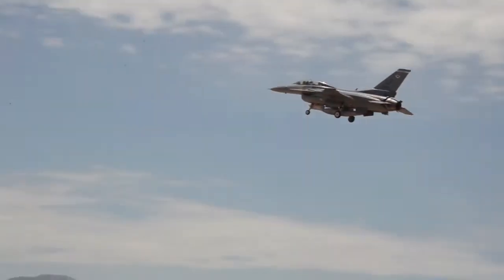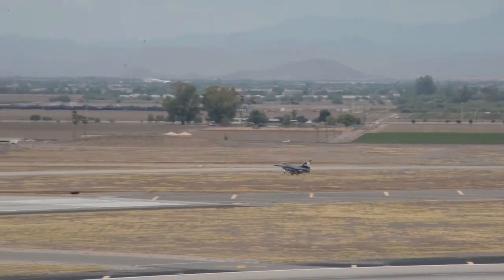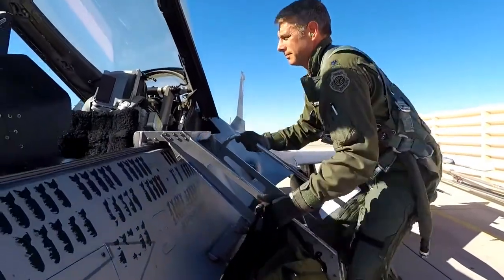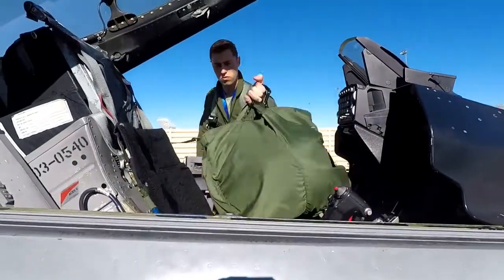The Aging F-16 Just Got a Stealth Paint Job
A Texas Air National Guard fighter squadron flying F-16s is one of the first units to paint its planes in a new, radar-absorbing paint scheme. The paint signals the Air Force’s reluctant decision to keep old F-16s flying through the 2020s, at least.

The Air National Guard’s paint facility in Sioux City, Iowa in mid-December 2019 rolled out a Block 30 F-16C with the new version the Have Glass paint jobs. The F-16C, a Block 30 model, belongs to the 149th Fighter Wing flying out of Joint Base San Antonio-Lackland.